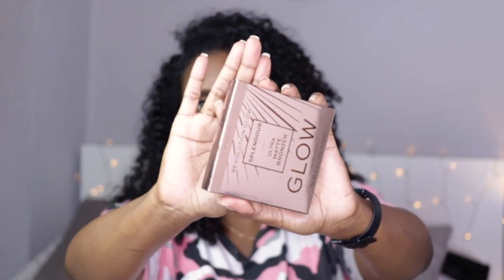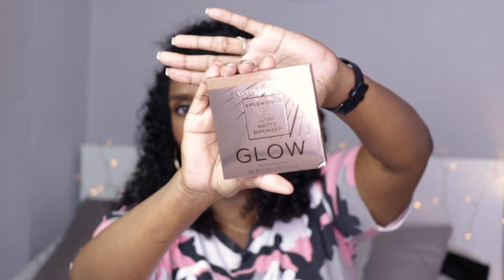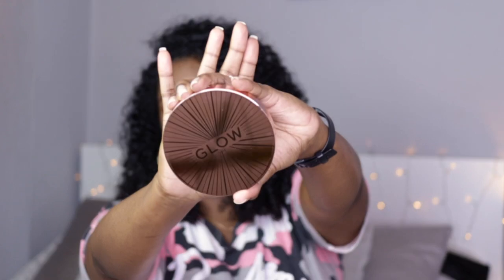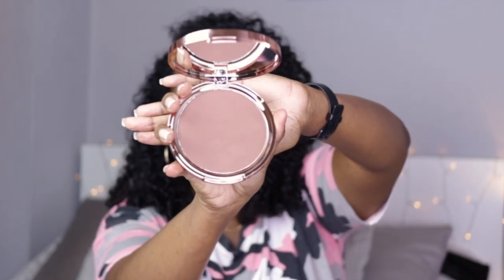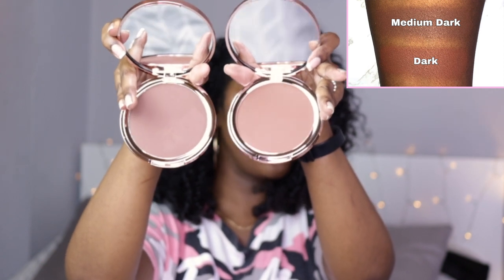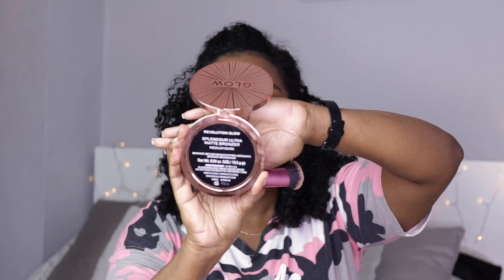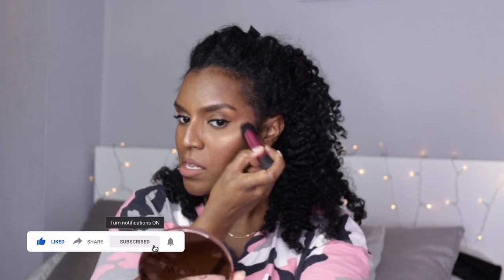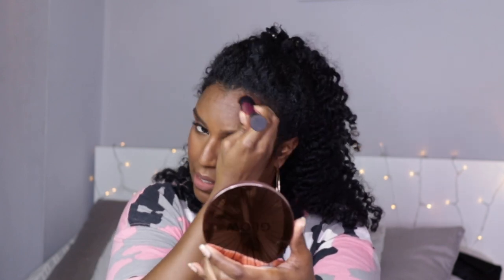BEST BRONZER FOR DARK/BROWN SKIN! | Makeup Revolution Glow Bronzer Review (Medium Dark + Dark)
Is this the best bronzer for dark skin/brown skin?? In this video i will be trying out the new makeup revolution glow bronzers in medium dark and dark from the makeup revolution glow collection. I hope you enjoy the video!

PRODUCTS REVIEWED:
Revolution Glow Bronzer - Medium Dark
Revolution Glow Bronzer - Dark